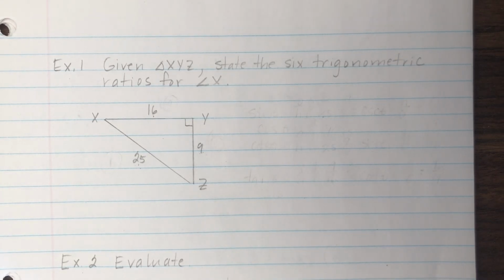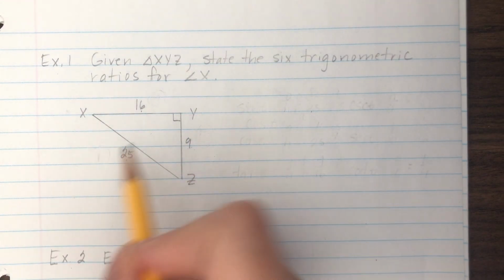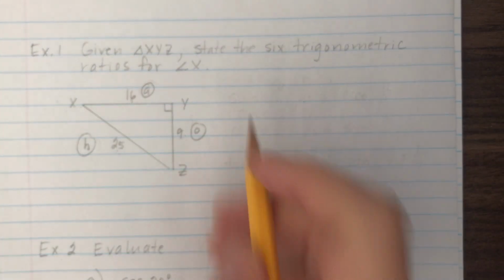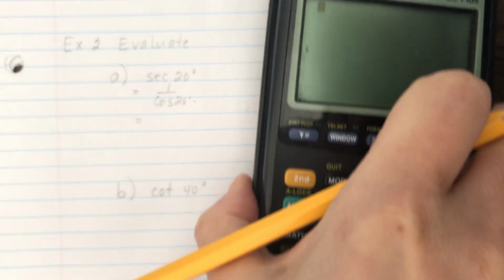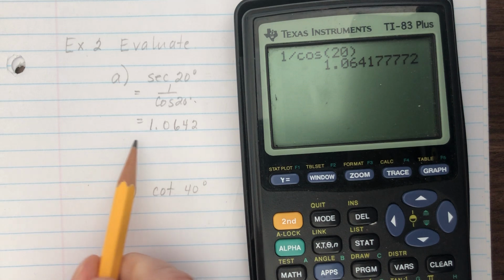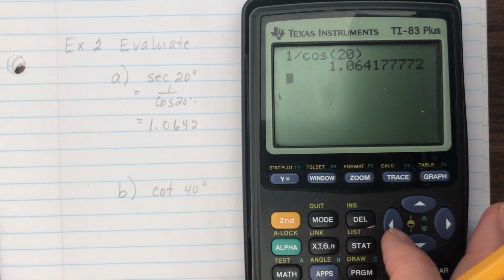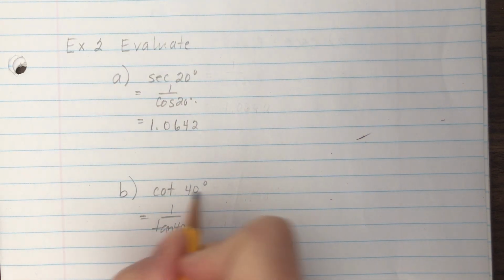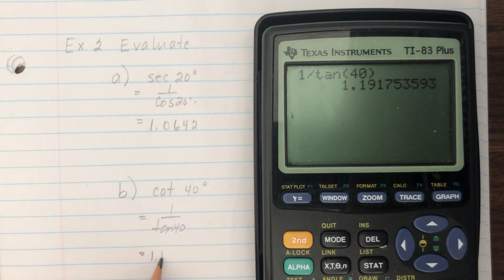Section 5.1 (MCR3U)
Learn to use reciprocal trigonometric ratios.